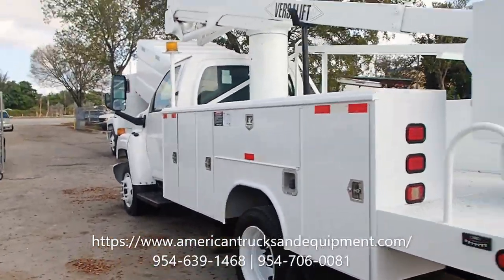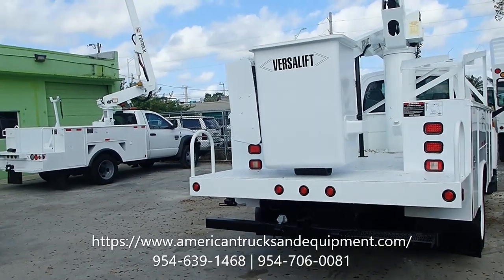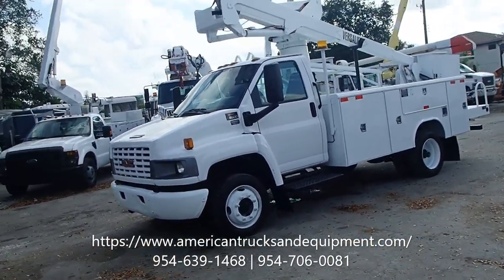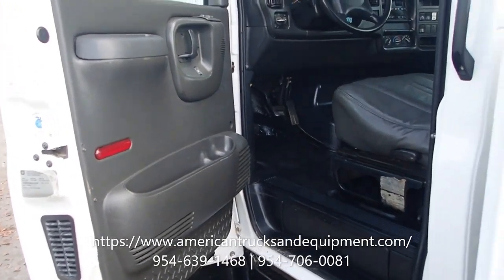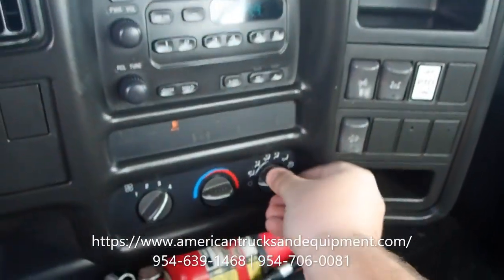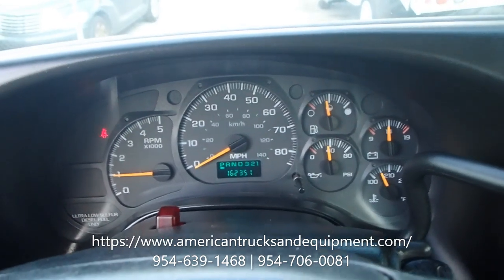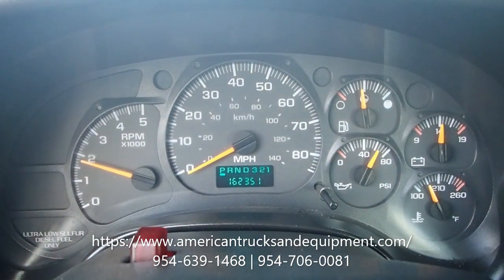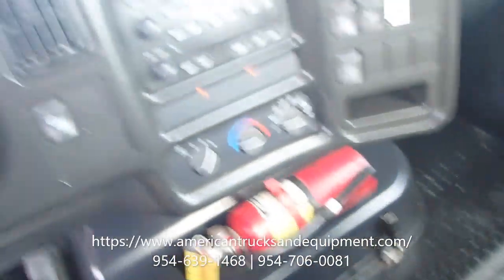2008 GMC C5500 44ft HI-Ranger Double Knuckle Bucket Truck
2008 GMC C5500 44ft HI-Ranger Double Knuckle Bucket Truck

Under CDL, no CDL needed

6.6L Duramax Diesel Engine with an Automatic Transmission
Utility Body A/C
Tons of storage and cabinets
Strobe Beacon Lights
No check engine lights, maintenance, or service lights on.
No accidents or body parts replaced Clean title
Former owned and maintained by a major fleet company
Well maintained since new. One owner truck.
Motor runs strong and transmission shifts clean

Versalift SST-37 Telescopic Articulating Aerial Device - Low Hours

-44 foot working height
-Two-Stage Telescopic Articulating Aerial Device
-Hydraulically Extended Boom
-Rectangular Walk-In Platform with Door
-Positive or Hydraulic Leveling
-Strobes

The aerial unit has been fully demoed to ensure it is fully functional.
Also, all hoses and cylinders were checked for leaks.

WE OFFER FINANCING FOR STARTUPS, 1099, AND BUSINESSES!
COMPETITIVE RATES WITH AS LITTLE AS 2 PAYMENTS DOWN 90 DAYS DEFERRED!*

Call or Text Joe at 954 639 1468 for any additional information. If you can't reach Joe please call Anthony at 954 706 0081.

We are conveniently located 15 minutes away from Fort Lauderdale International Airport. We will be happy to pick you up from the airport. If you like the vehicle to be transported to you we can assist you with arranging transportation. We also export to all countries.

American Trucks and Equipment
406 North State Rd 7